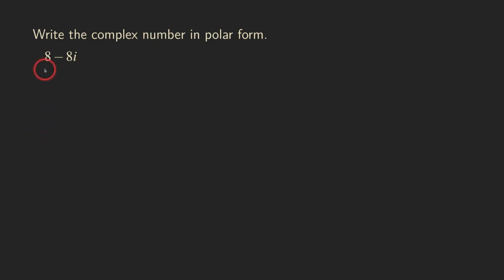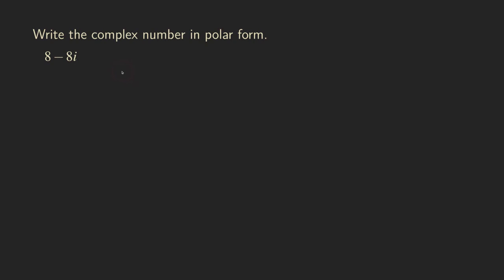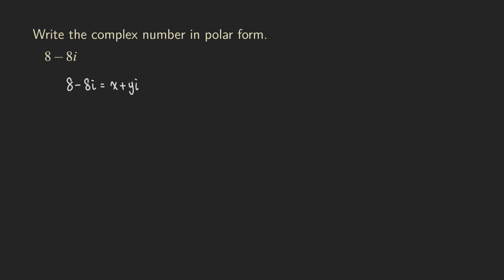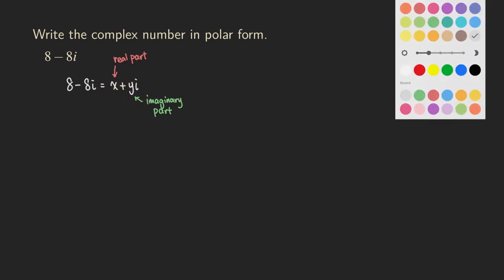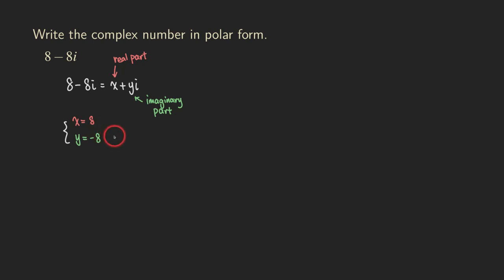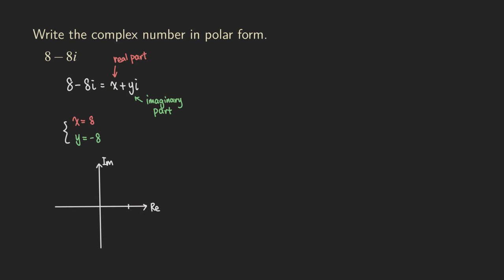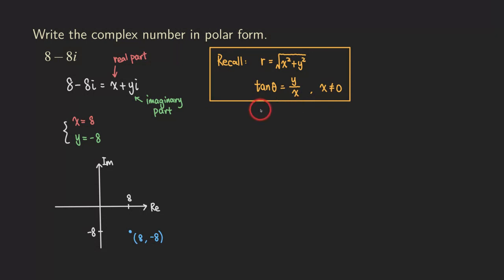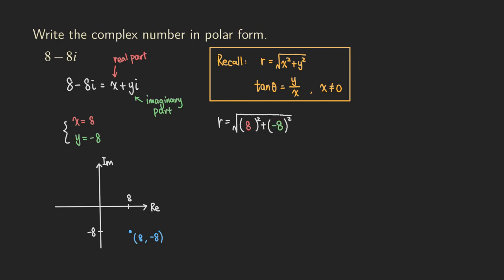Complex Numbers in Polar Form - Converting 8-8i into Trigonometric Form | Glass of Numbers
In this video, we talk about how to convert complex numbers into Polar form. To convert from Rectangular to Polar, we need to use x and y to find r and theta.